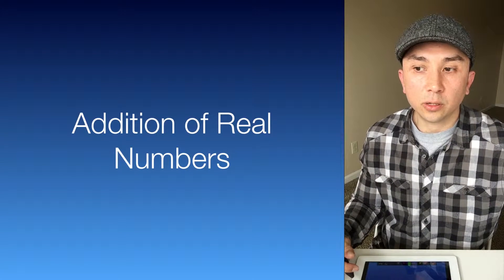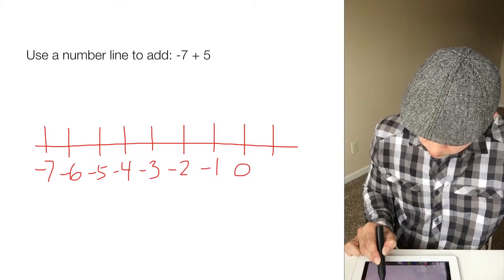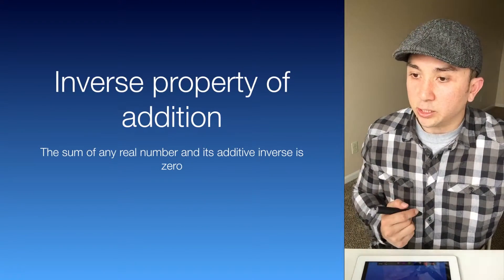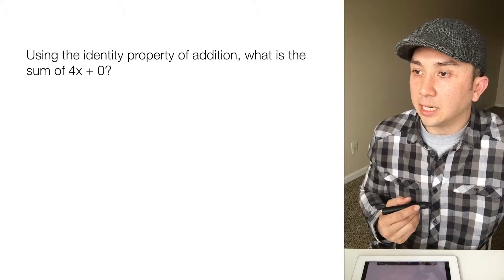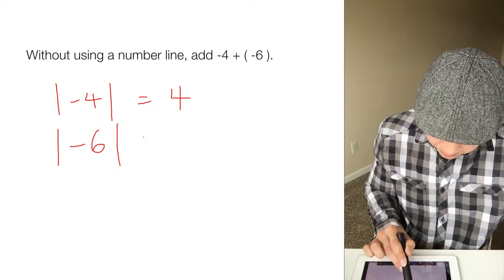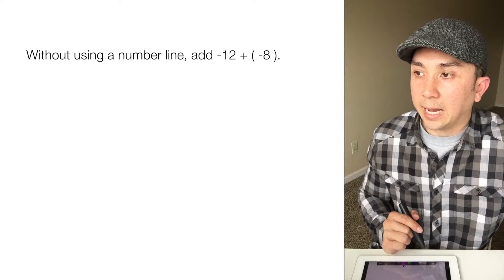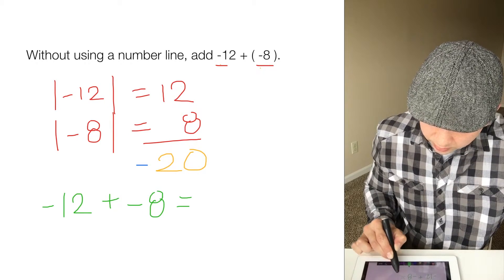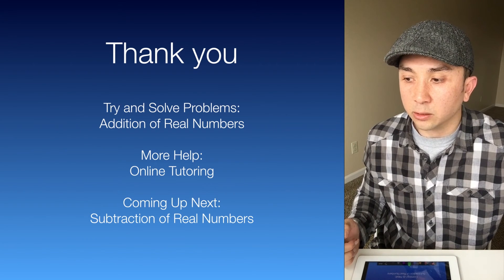Subject: Addition of Real Numbers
theSciences.education Presents: Addition of Real Numbers

Objectives:
1. Add numbers with a number line
2. Find sums using identity and inverse properties
3. Add numbers without a number line
4. Use addition rules to simplify algebraic expressions
5. Solve applied problems using a series of additions